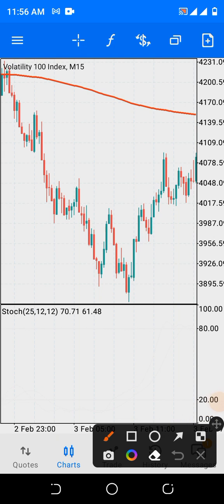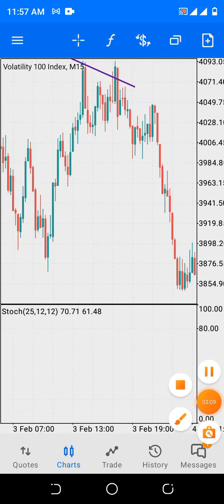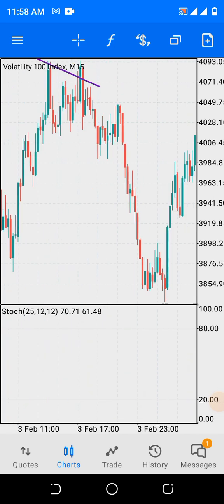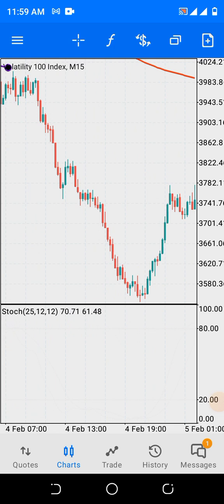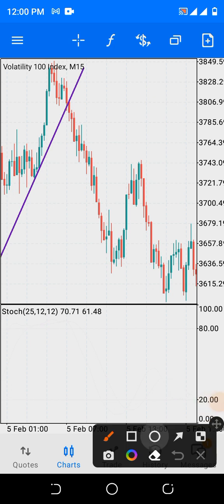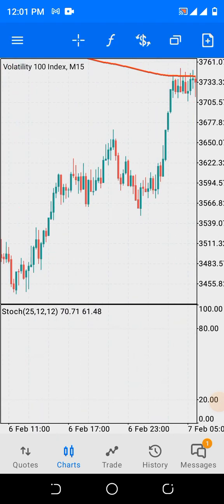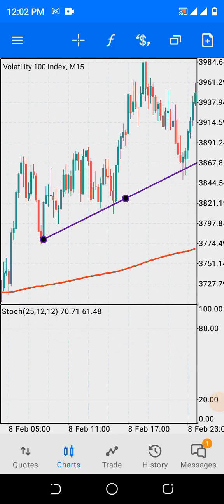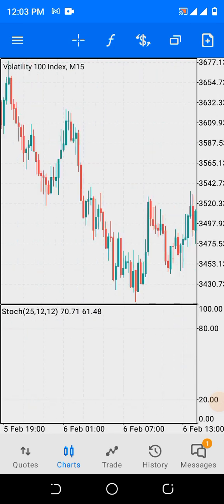Best Way To Grow Your $15-$3500 || ZERO DRAWDOWN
Best Way To Grow Your $15-$3500